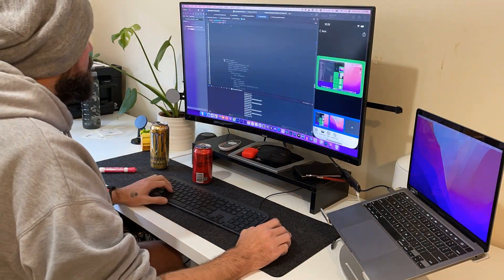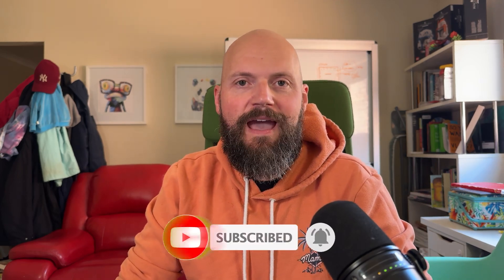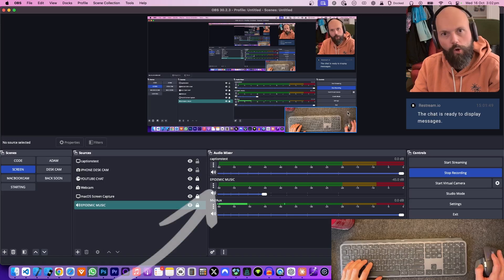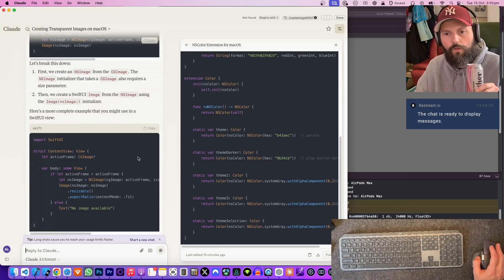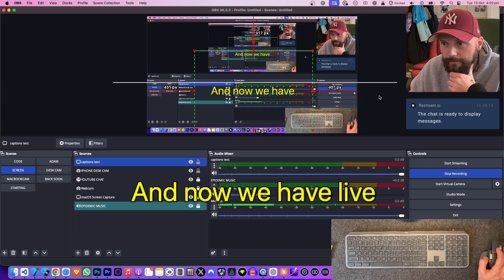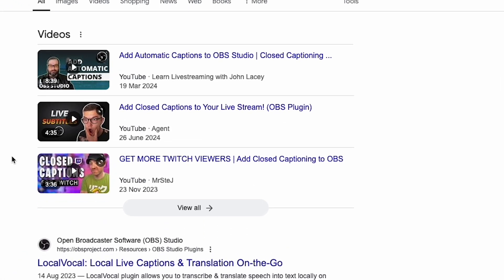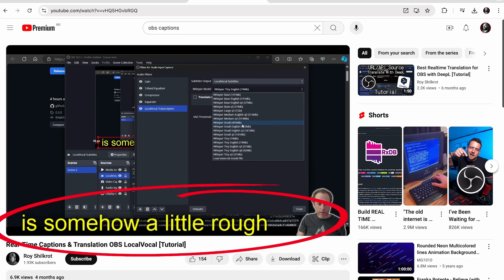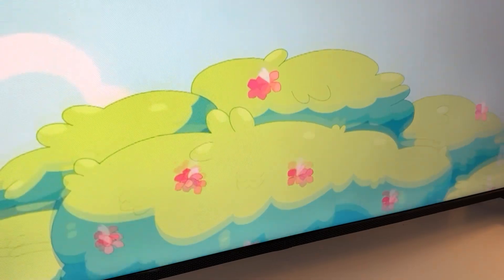Oops! I pivoted again (app development devlog)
In this video I accidentally pivot from creating an auto-captions app to developing a live captions plugin for OBS. In this app development devlog, I share my journey of balancing family life, time constraints, and the excitement of new ideas

Featured in this video:

* Macbook Pro M3 with 34GB RAM & 1TB HDD
* Macbook Pro M1 with 8GB RAM & 256GB HDD
* Mouse: Logitech MX Master S3
* Keyboard: Logitech MX Keys
* Microphone: Shure 7
* LEGO DUPLO: My First Duck 30327

App Development Devlog: When One Pivot Leads to Another

As an indie app developer, I've learned that the journey of building and releasing apps is rarely straightforward. In this devlog, I'm excited to share a recent unexpected turn in my app development process - a pivot within a pivot. This story highlights the challenges and opportunities that arise when developing apps, especially when working with technologies like SwiftUI and transitioning between iOS and macOS platforms.

The Original Plan: Auto Captions App

My initial project was an ambitious one: a video editing app leveraging AI to reduce editing time by 80%. As part of this larger project, I was developing an automatic captions feature. Seeing the potential in this specific functionality, I decided to spin it off into its own app. The idea was to create a tool where users could add videos and automatically generate dynamic, attention-grabbing captions perfect for platforms like YouTube Shorts, TikTok, and Instagram Reels.

This spin-off project, while promising, came with its own set of challenges. The user interface needs more work, and optimizing video export is proving time-consuming. I have time restrictions at the moment. As many developers can relate, I found myself at a crossroads - feeling the urge to explore new ideas while grappling with the commitment to finish what I'd started.

The Unexpected Pivot: Live Captions for Streaming

During a live stream, a viewer commented on the difficulty of understanding my Australian accent. This seemingly small interaction sparked an idea that would lead to another pivot in my app development journey.

I realized that the captioning technology I was developing for short-form content could be adapted for live streaming. The concept was to create a macOS app that integrates with OBS (Open Broadcaster Software) to provide real-time, dynamic captions for live streams.

Technical Challenges in App Development

This pivot brought its own set of technical hurdles, particularly in porting iOS code to macOS. Here are some key challenges I faced:

1. **UIKit to AppKit Transition**: Much of the original app was built using UIKit, which doesn't directly translate to macOS. I found myself needing to replace UIKit-specific elements with their AppKit counterparts.

2. **Image Handling**: While Core Image works well across both platforms, I had to replace UIImage instances with NSImage for macOS compatibility.

3. **SwiftUI Considerations**: Although not explicitly mentioned in the transcript, the transition between iOS and macOS development often involves rethinking UI design in SwiftUI to accommodate different user interaction paradigms.

Despite these challenges, I managed to create a working prototype within a few hours, proving that the concept was viable.

Market Analysis and Future Plans

With a working prototype in hand, the next step in my app development process is market research. Initial findings show that while there are existing automatic caption apps for OBS and live streaming, they often produce dated, static captions. My app aims to offer a more dynamic and engaging captioning experience, potentially setting it apart in the market.

The rules

1. This software needs to be finished by the end of the month (that's just under 2 week!)

2. I will not add any new code to the caption generation engine to make sure it's consistent across both apps

3. The objective of the live auto captions app is to test the same code in a different market to diversify my chances of success. But it's not my core app

Let's go 💪